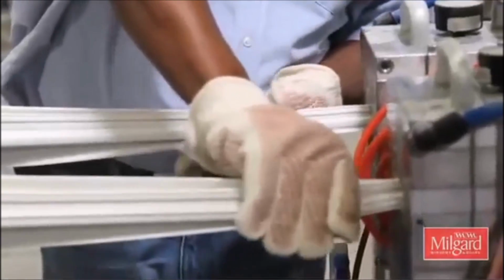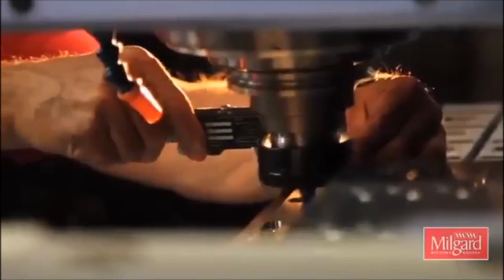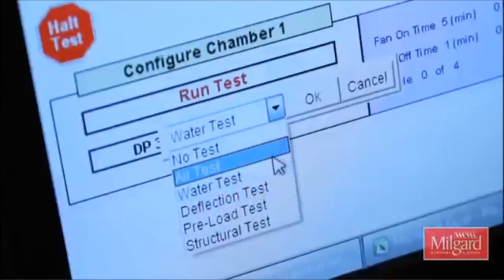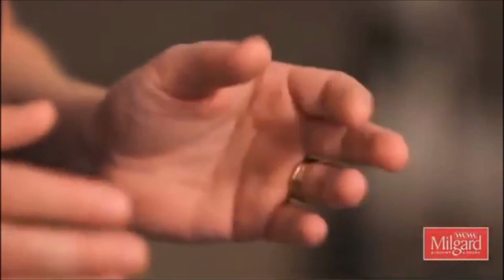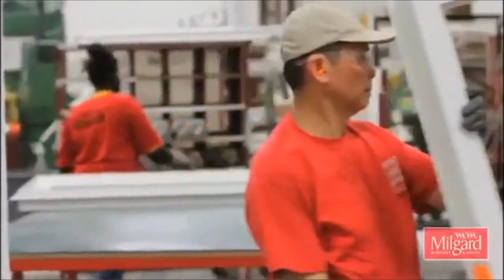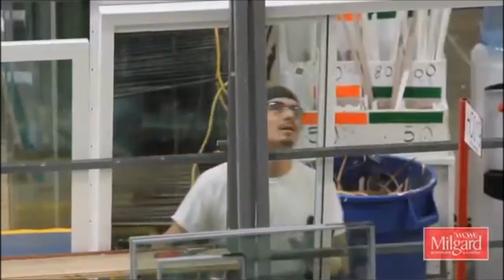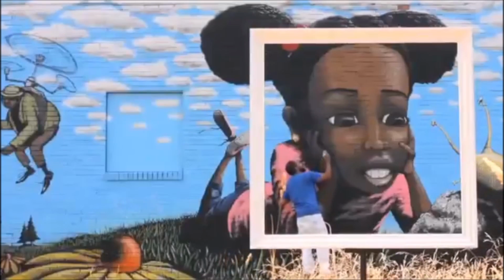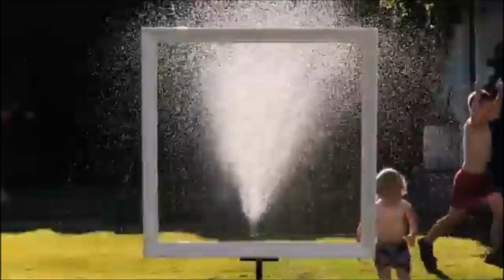why to choose Milgard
we are in sivan windows and doors offer you the best windows and doors from the top manufacturer as:
milgard, jeld wen, value, fleetwood etc'...
vinyl window, aluminum window, fiberglass window, wood window, wood clad window

We are in sivan windows and doors company have the Experience to know the client needs
To design him a perfect plan that fit his personal and home needs.
The knowledge that we have will help you save money by green energy and save time by our services:
Personal Style Consultants,
Professional Measuring and Installation,
Exclusive Products and Brands,
Manufacturer Warranties and Repair,
Competitive Pricing.
With sivan windows and doors, you're never on your own.
sivan windows and doors Style consultant is there for you whenever you need them.
If you have questions, we have answers. It's just that simple.
sivan windows and doors Consultant can help you find the right products that fit your needs. We coordinate all the measuring and installation, giving you less things to worry about. It's what we do the best.

We Replace any window or door , including:
Home Windows
Window Replacement
New construction windows
front / interior doors
Sliding Patio Doors
French-Style Sliding Doors
In / Out-Swing French Doors
Pocket Glass Walls
Bi-Fold Moving Glass Walls